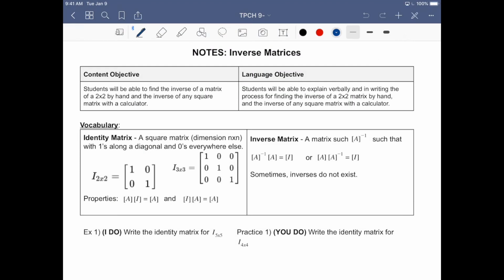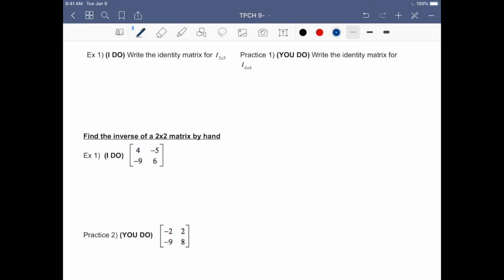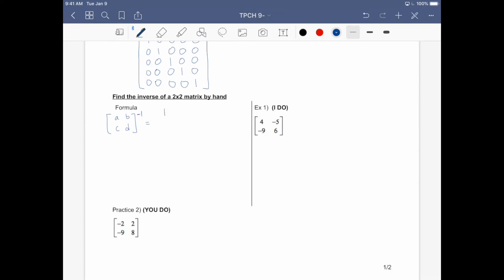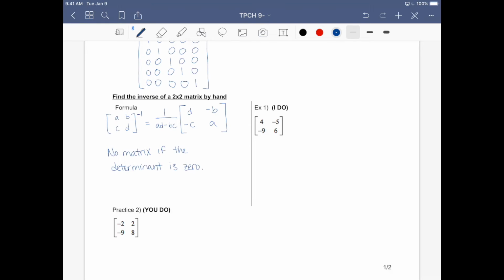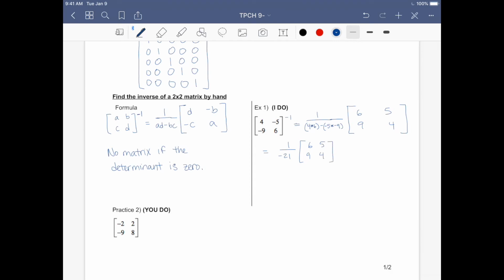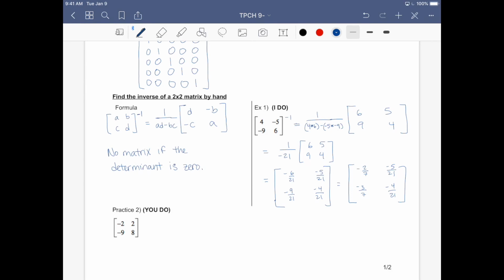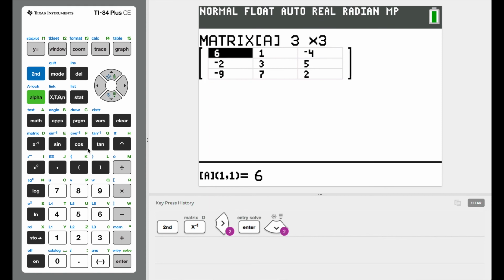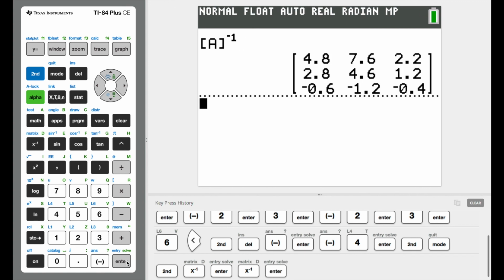PCH 7-7 Notes Inverse Matrices